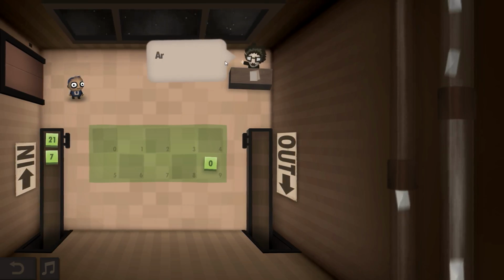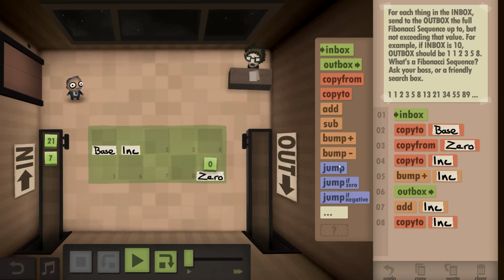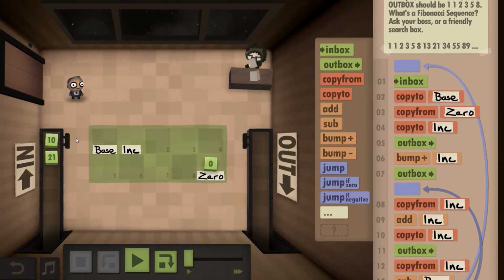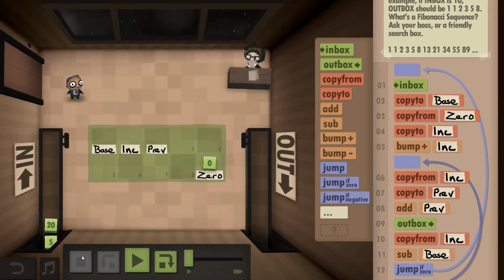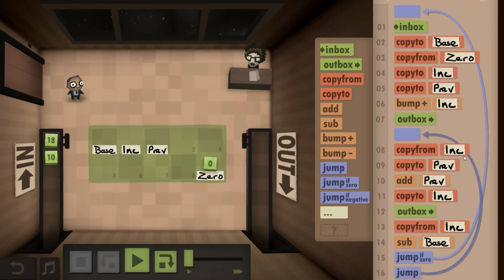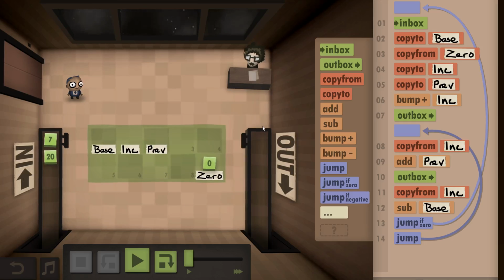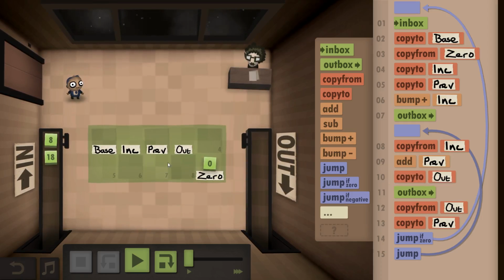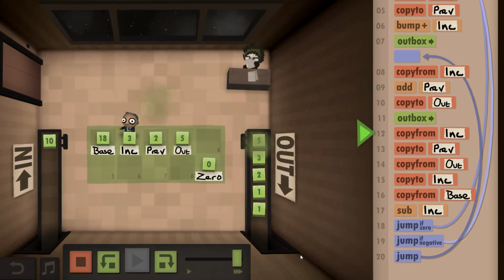Week of Human Resource Machine Part 4 - Solution 22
Let's play Human Resource Machine. In this series we will be playing Human Resource Machine for a week to deduce whether or not you guys are into it! Human Resource Machine is a programatical puzzler by the (3 man) team that brought us Little Inferno and World of Goo. So if you're having fun and liking the content then fire some likes, drop some comments and share it with your buddies!

This episode contains:
Puzzle 2 Solution 22 - The entire bloody episode XD

What is Human Resource Machine?